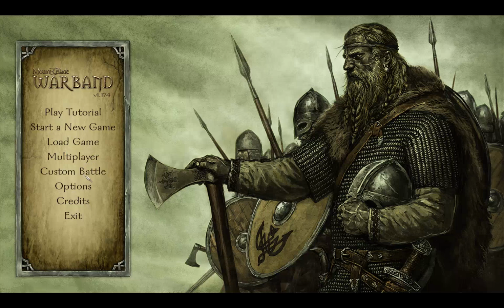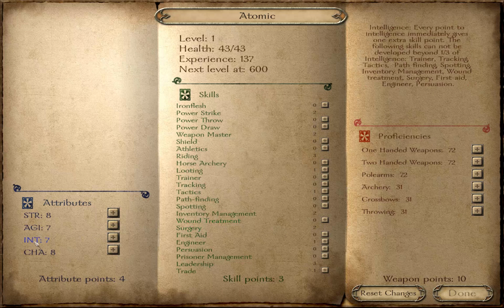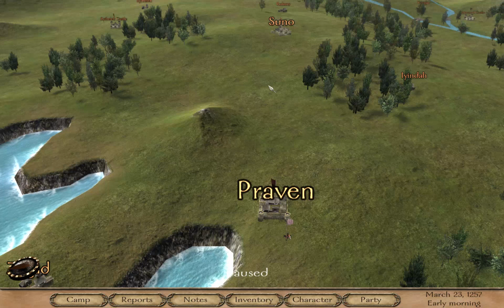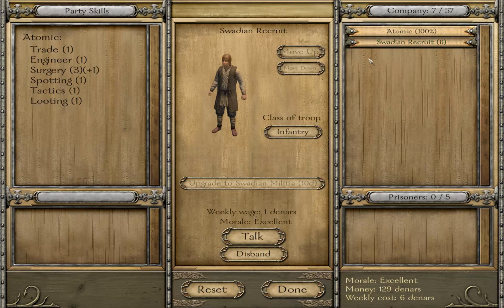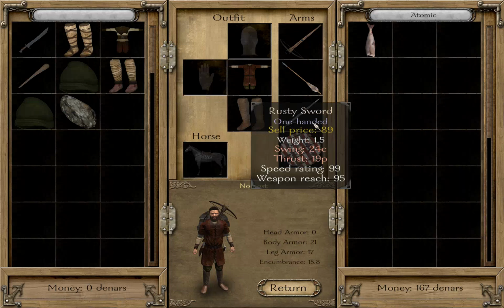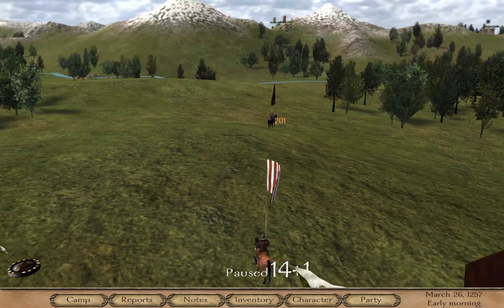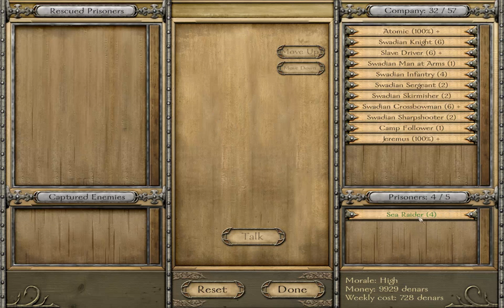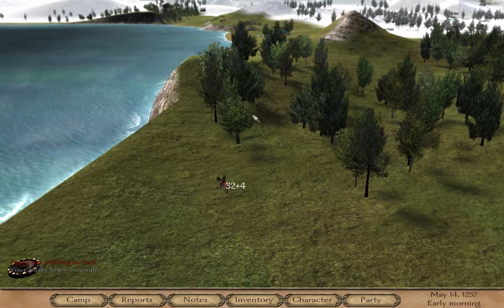Mount & Blade: Warband Tutorial for Beginners - Starter Guide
Mount and Blade Warband Tutorial for Beginners - Starter Guide